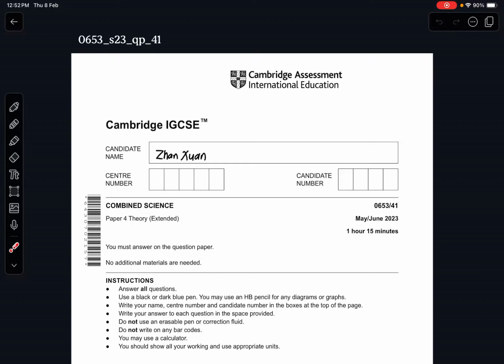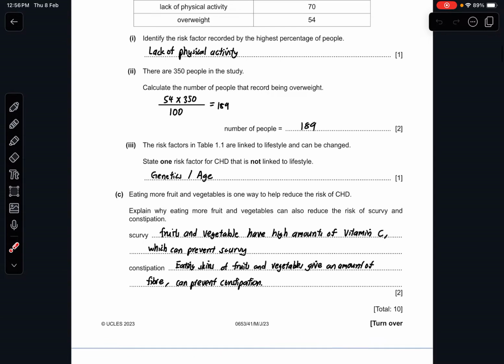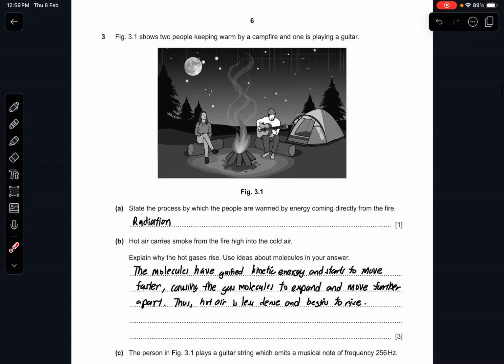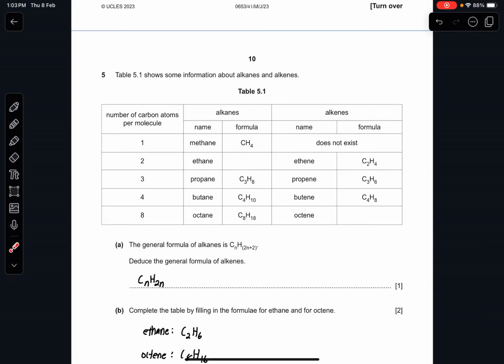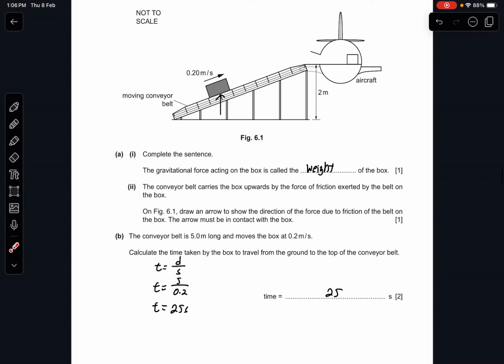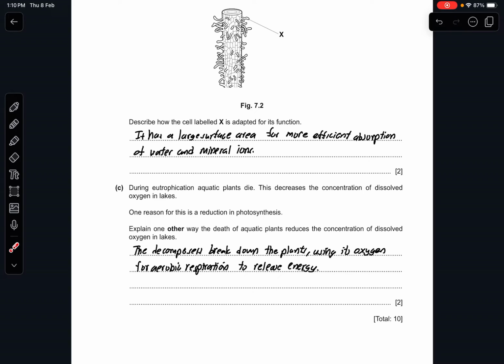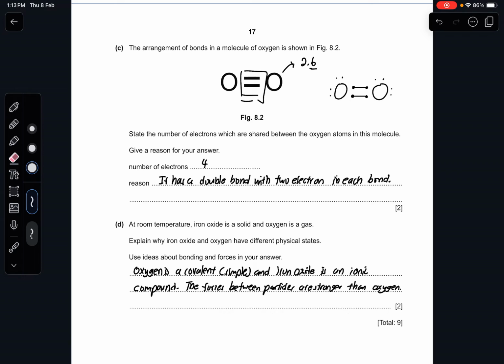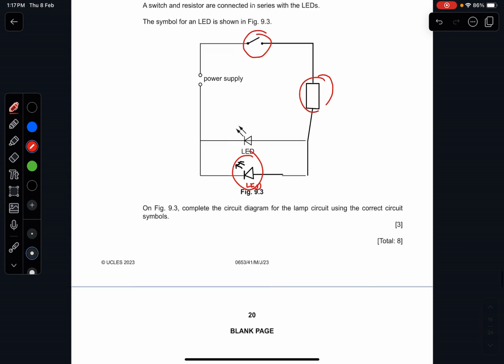IGCSE Combined Science (0653) - 0653/41/M/J/23 | May/June 2023 Paper 41 (Extended)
This is the complete walkthrough of the IGCSE 0653, May June 2023, Paper 41 answers and solution. Hope you have found this helpful. (0653/41/M/J/23)